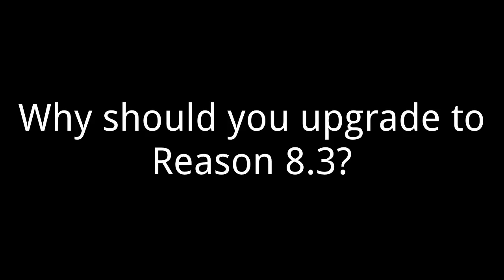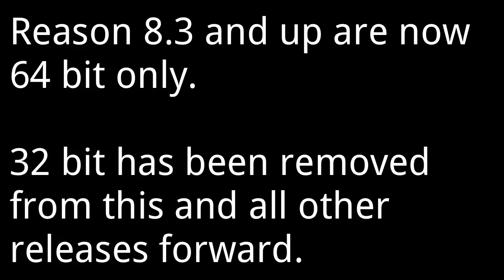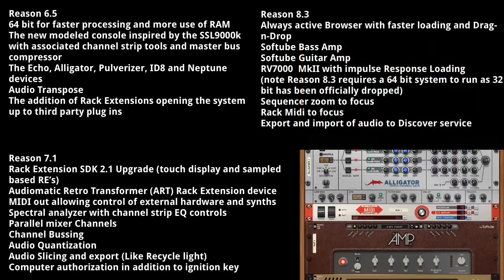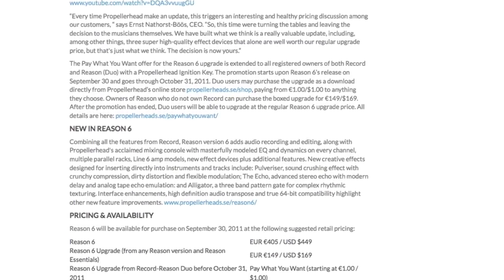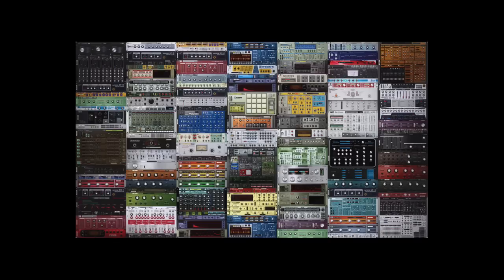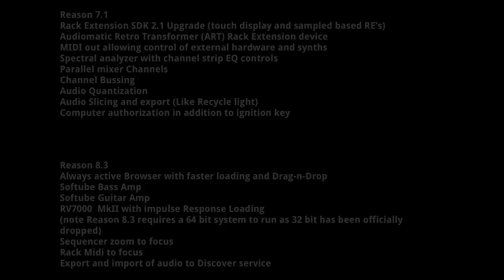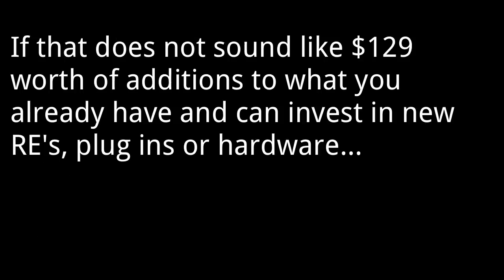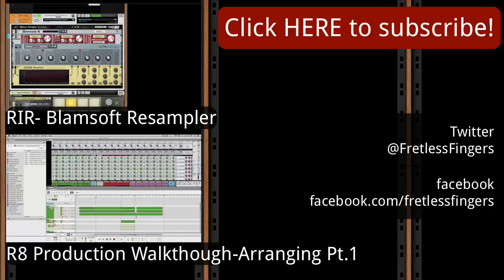Should you upgrade to Reason 8.3?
Fretless Fingers gives you some key points to think about to help you understand your options and make an informed decision on Reason's newest Update.